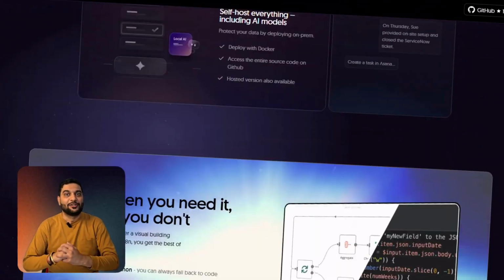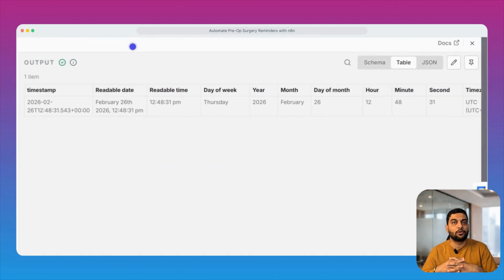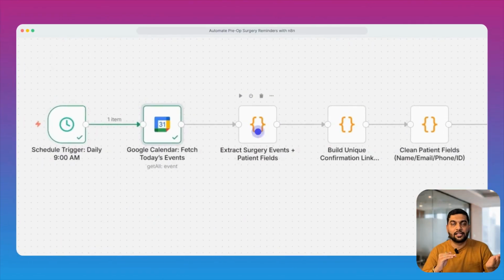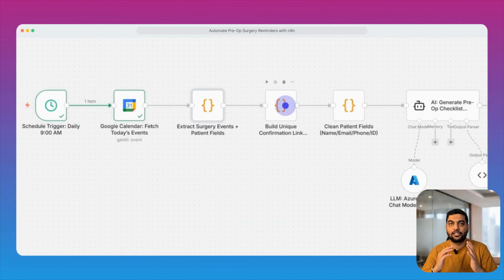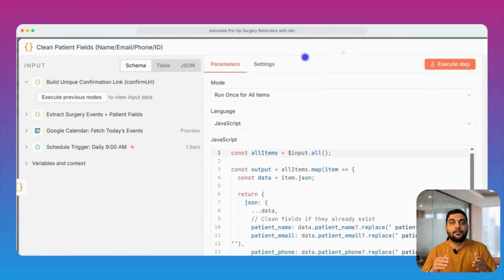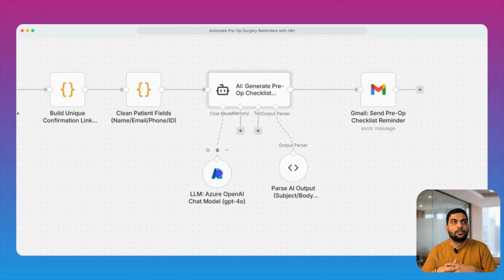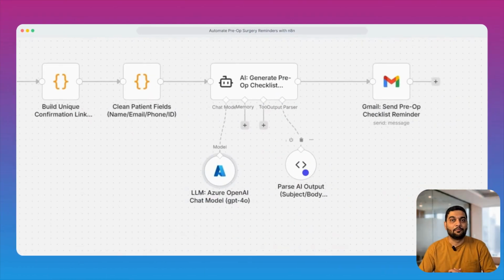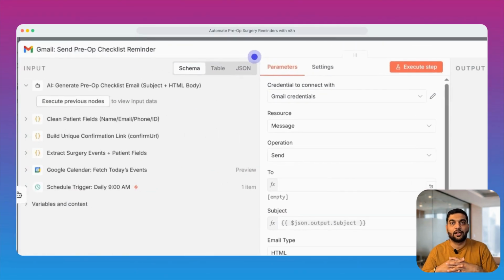Automate Pre-Surgery Patient Reminders Using AI | Healthcare Automation Tutorial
Managing pre-surgery communication manually can lead to missed confirmations, delayed procedures, and operational chaos.

In this video, you’ll learn how to automate pre-surgery patient reminders and confirmation tracking using AI with n8n, GPT-4o, Google Calendar, Gmail, Google Sheets, and Slack.

This workflow creates a complete closed-loop healthcare automation system — from reminder emails to confirmation tracking and escalation alerts.

Perfect for:
• Healthcare operations teams
• Clinics & hospitals
• Healthtech builders
• Automation engineers
• AI workflow developers

Comment AUTOMATE below to get the workflow link.